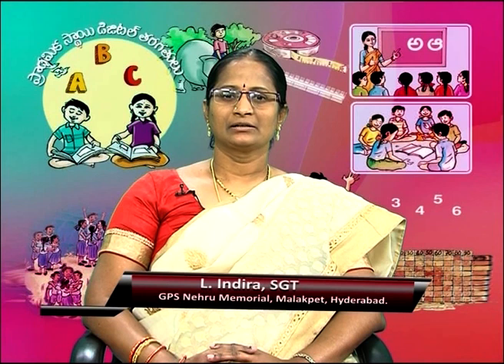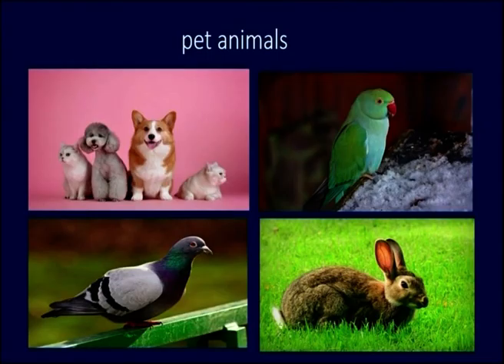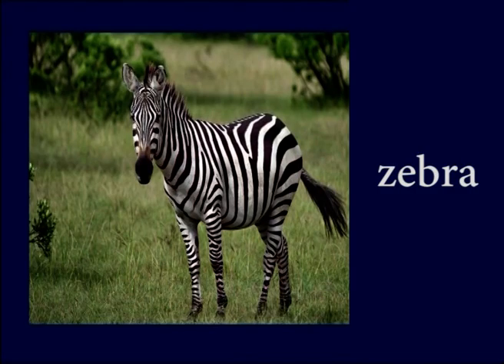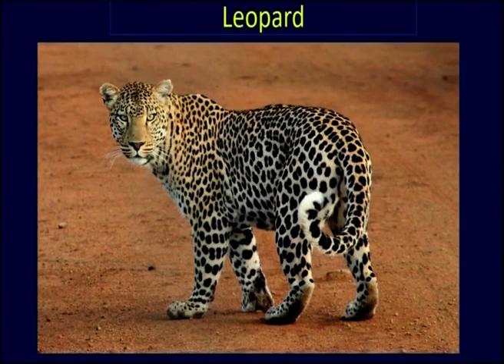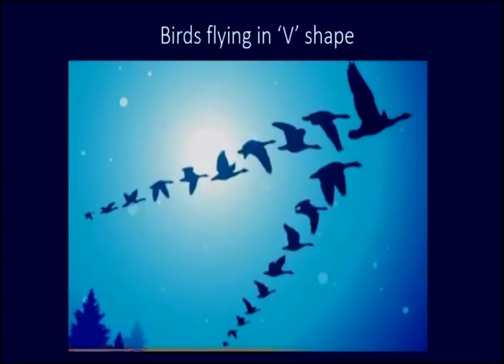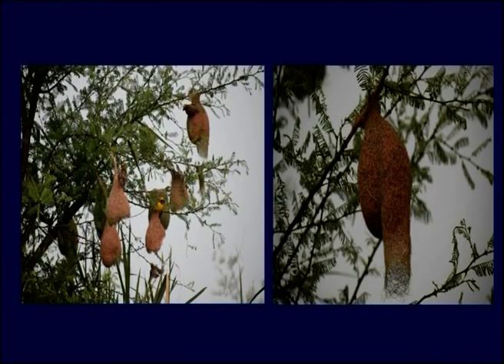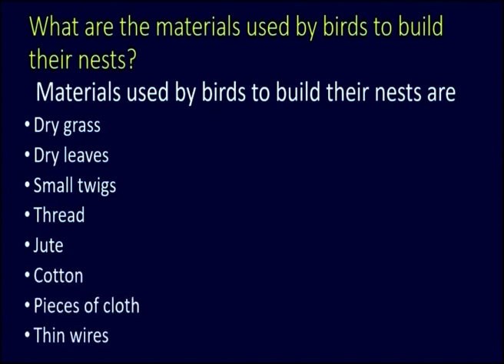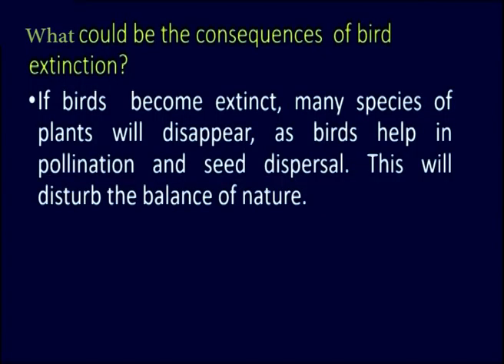EVS (EM) - The Lifestyles of Animals Biodiversity (Part-1) | SIET (4th Class) | T-SAT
T-SAT Network Digital Classes are Now Available on Following Platforms:

👉Install T-SAT App:
1. For Android Users: Play Store
2. For Apple Users: AppStore